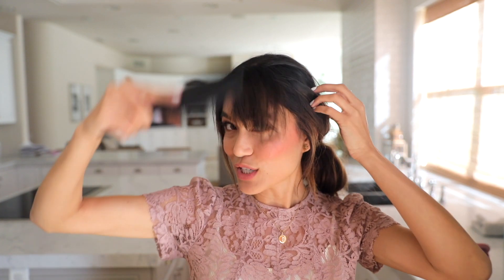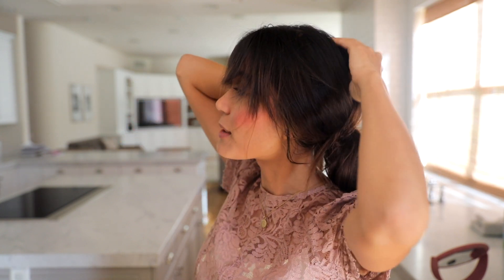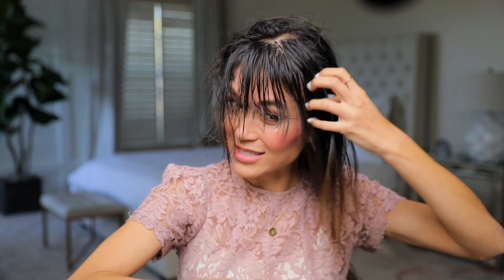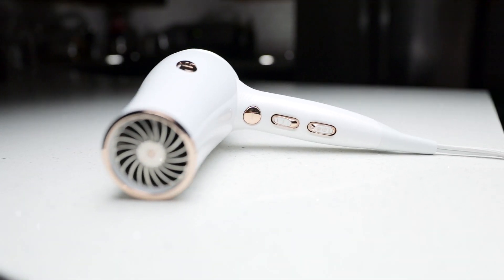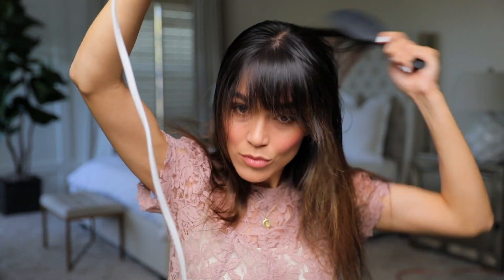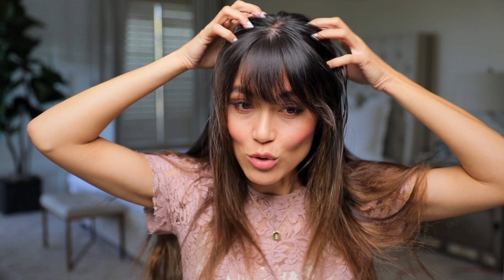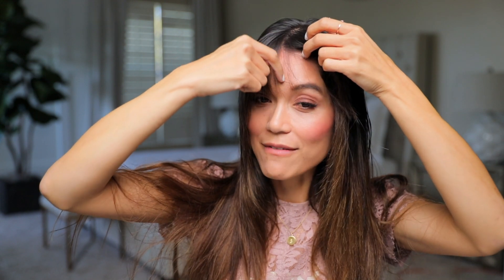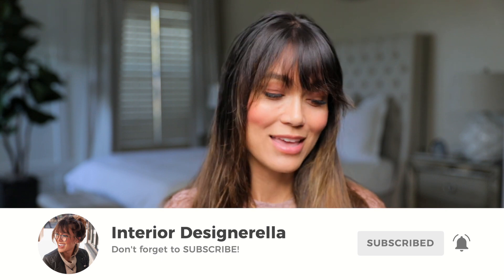How I Style And Blow Dry My Bangs! Quick and Easy!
Girls! Finally sharing how I style my bangs!! Takes me about 5 minutes! I don't use a round brush and I only wash my hair once or twice a week in the shower! I haven't found a dry shampoo I love and my skin gets oily FAST. I'm definitely no professional hair stylist and this might not work for beautiful you...but this is what works for me!! Especially if I already have curls in my hair that I don't want to wash out and re-do! All of the products I use are linked below!!

Hair Dryer

Follow me @InteriorDesignerella on Instagram here!

Huge THANK YOU to The Moore The Merrier Vlogs for filming and editing this video!!! Check out their channel here!

Love and appreciate you all!! XOXO!

Jen:):)